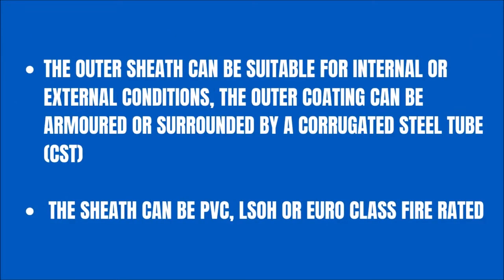What is optical Fibre cable and how does it work? (Optical Fiber Cable)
What is optical Fibre cable and how does it work? Here we look at what is a Fibre Optic Cable and what is meant by an optical fibre cable? Fibre optic cable is sort of similar to an electrical or structured cabling cable. However its method of operation is very different. Instead of transmitting electricity over its cable length, fibre optic cables transmit high speed data via pulses of light. Subsequently these are converted from and to electricity both ends of the cable.

What are fibre optic cables made from?
Fibre optic cables are made of long, thin strands of glass fibre that are housed within an insulated jacket. Therefore a fibre optic cable transmits light signals through its glass core. Depending on the specification of the cable the light will either be sent via a LED source or a laser.  LED is where a multiple large zone of light is shone down the cable. In contrast  a laser device transmits a signal laser light direct along the glass core of the fibre optic cable.

There are two main types of fibre optic cables:
• Single mode Fibre:
Working with just a single light path, single mode fibre can transmit signals over distances of up to 100km. The electronics required to work with single mode fibre cables are expensive and are most commonly found in telephony applications, local area networks and cable TV.
The categories are OS1 and OS2
•  Multimode Fibre:
These types of fibre optic cables differ to single mode fibre cables in that multiple light rays travel throughout the cable. This allows connections to be simplified and present a cheaper  option. However, due to the light dispersion that takes place, the range on offer in multimode fibre cables is much reduced; the distance on offer is usually around a maximum of one km.
The categories are OM1 through to OM5
Fibre Optic Speeds and Distances

If you have problems with your data cabling or telephone network or if you are considering moving office or changing your office layout, please contact us for a free network survey and quotation 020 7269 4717